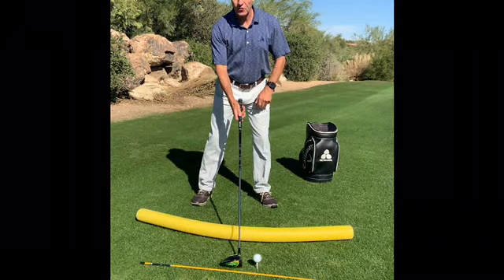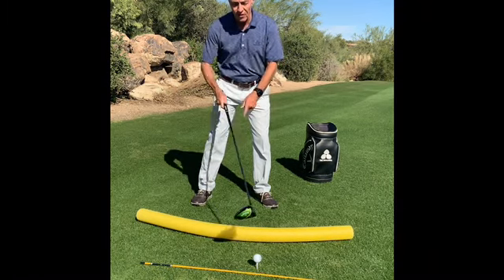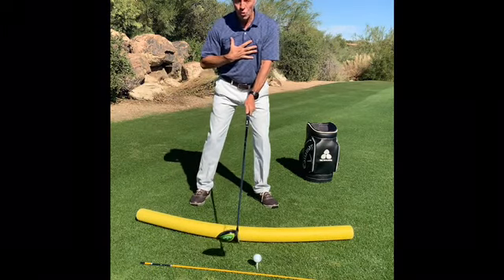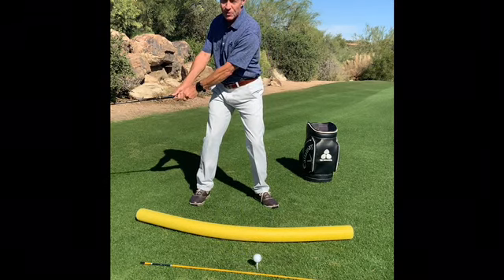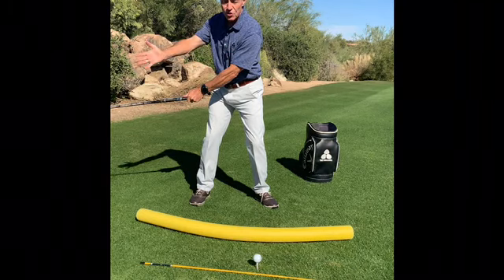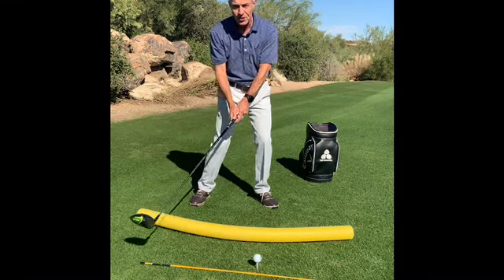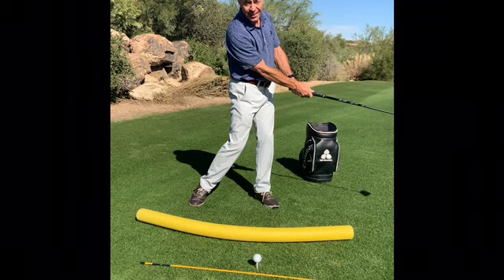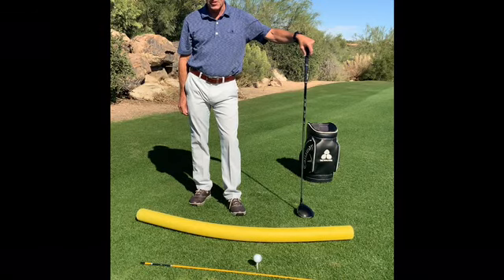Arms And Chest Rotate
Create correct arc with a square club face rotating arms and chest together